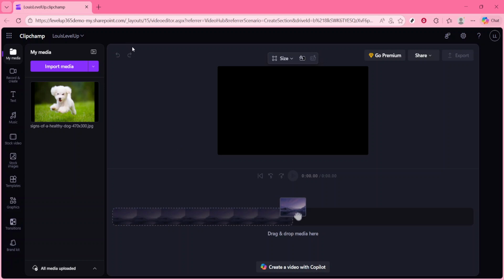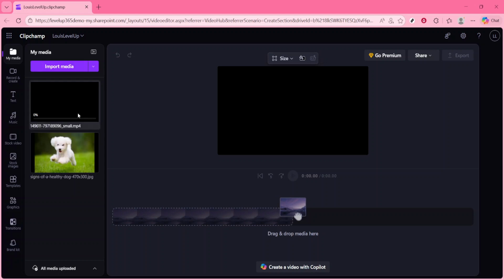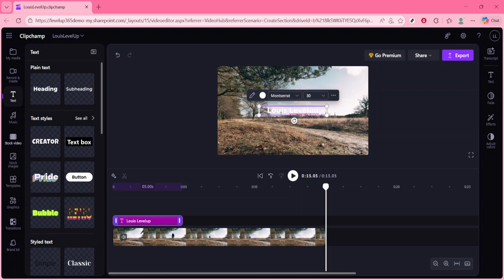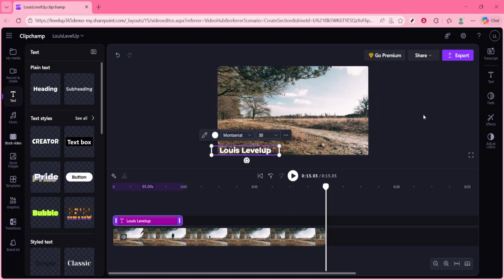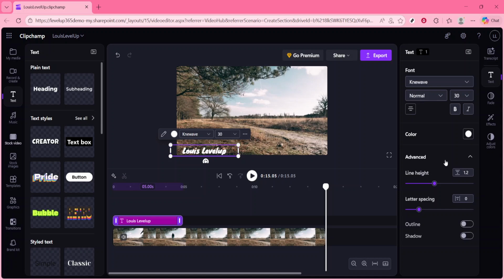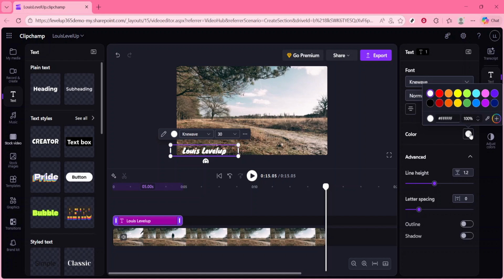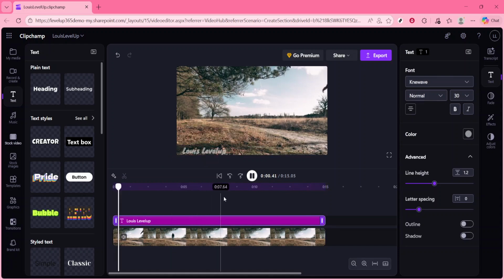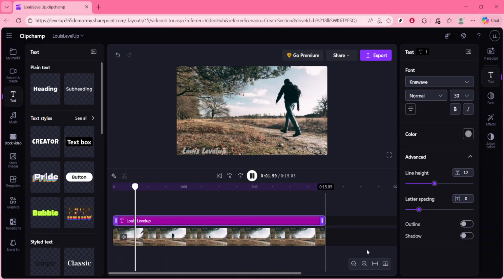How to Add Watermark in Clipchamp [2026 Guide]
Add professional watermarks to Clipchamp videos using transparent text, logos, or stickers in 2026—no coding required. Protect your M365 training content or brand client demos with subtle overlays that survive screen recordings.